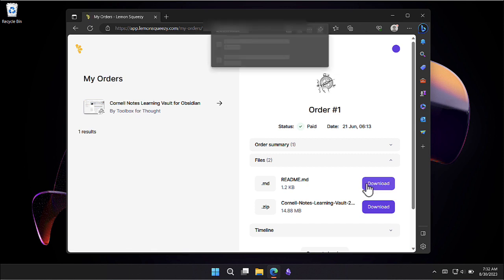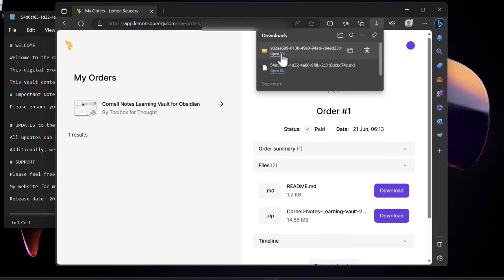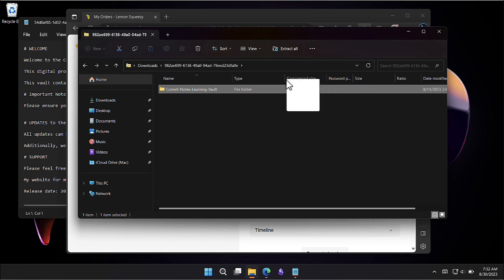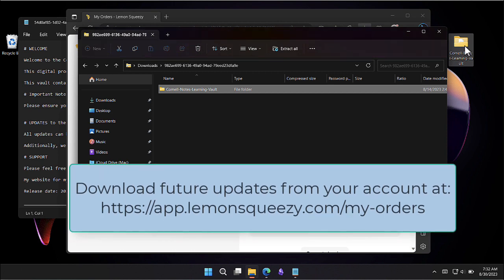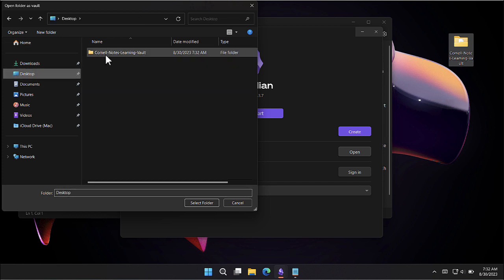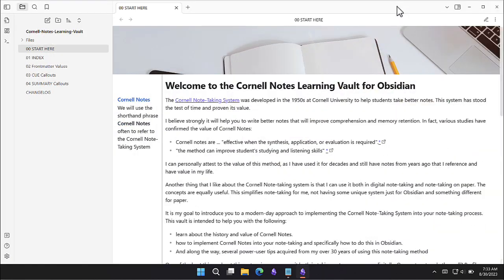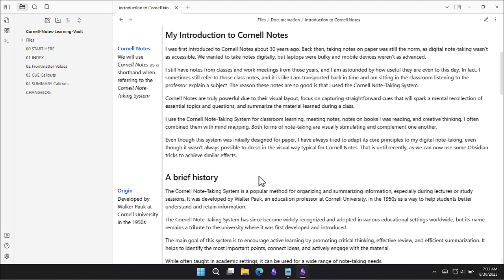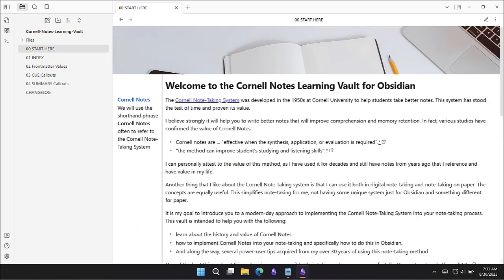Getting Started from with the Cornell Notes Learning Vault after your purchase - Windows Version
If you are a customer, you can download the most current version of the Cornell Notes Learning Vault